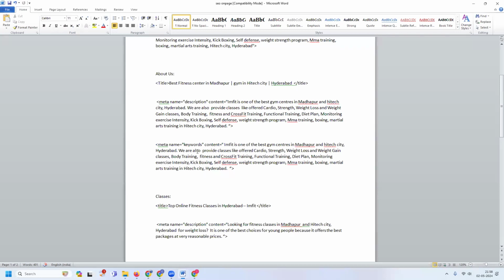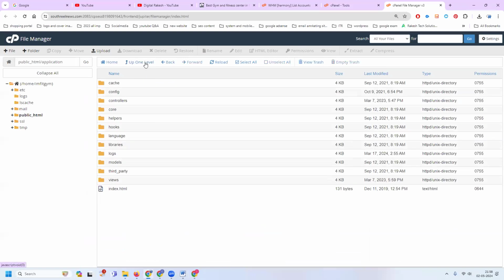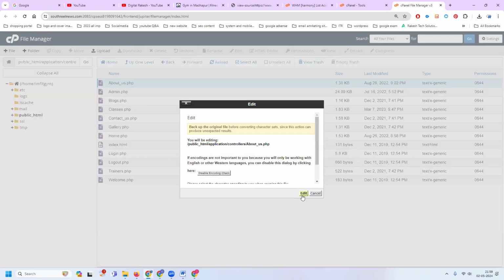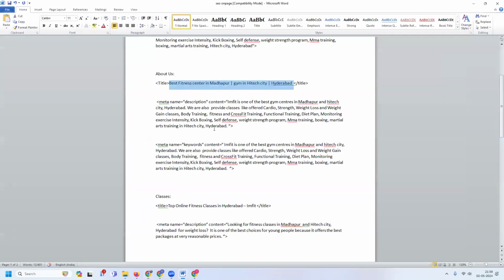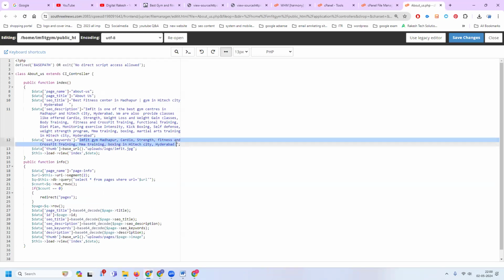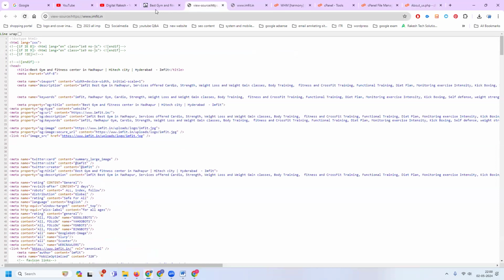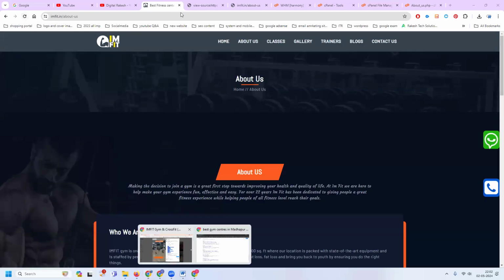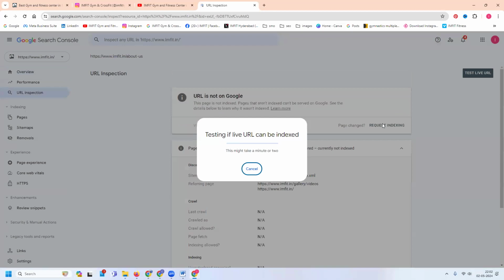How to update seo on page in your static html and php website | Digital Marketing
How to update seo on page in your static html and php website | Digital Rakesh

It consists of many strategies such as the following:

Web Analytics
Content Marketing
Email Marketing
Mobile Marketing
Video Marketing